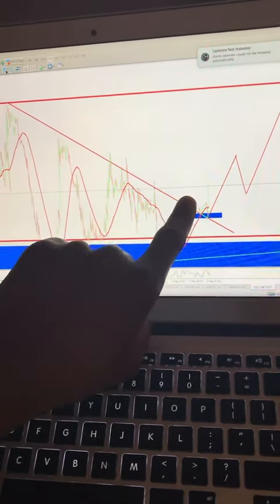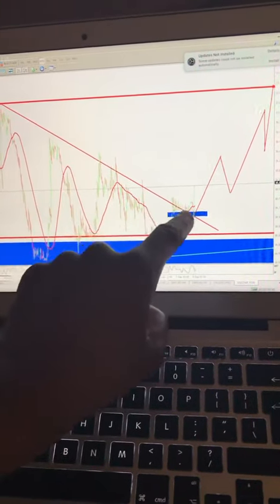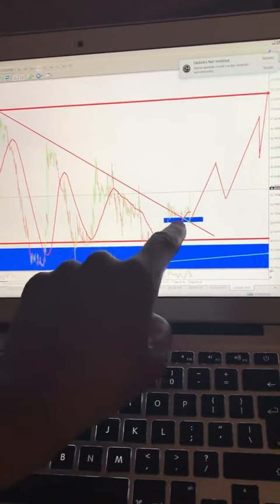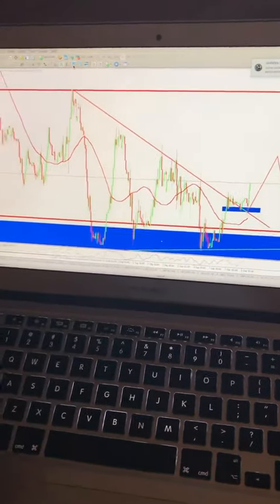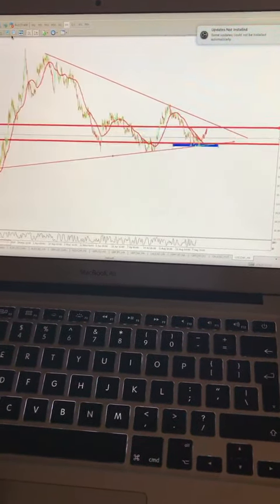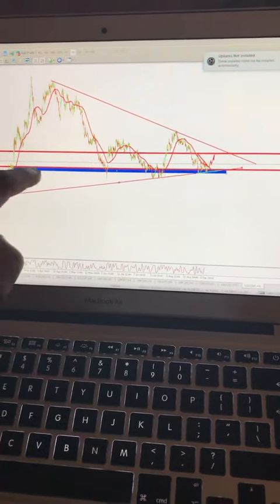Complete USDZAR💹 Technical Analysis For The Week | Forex Technical Analysis | Kat Floyd